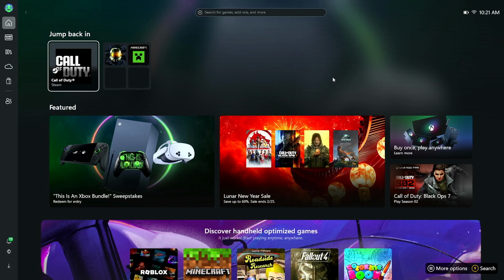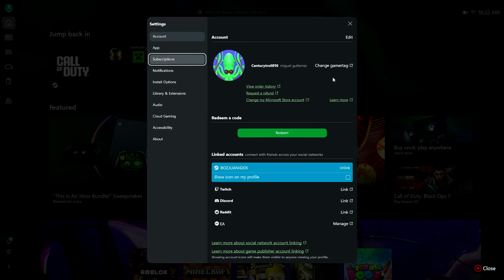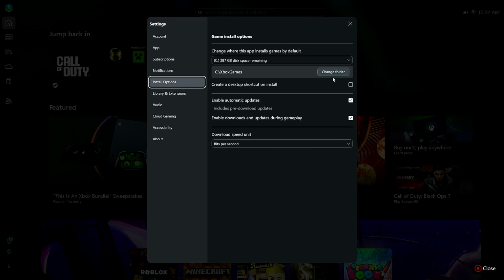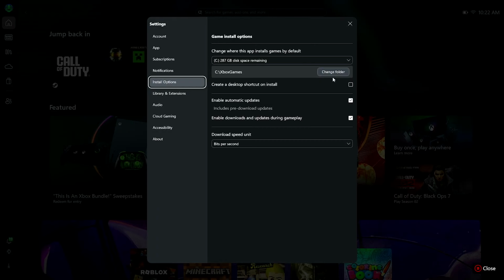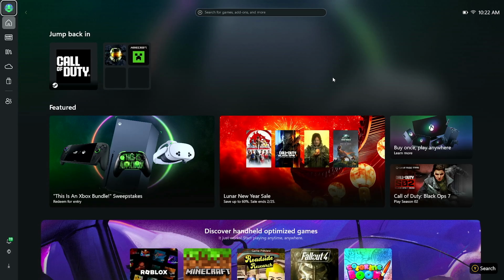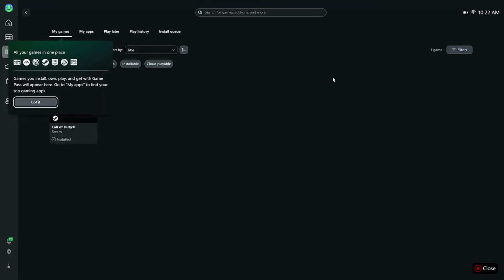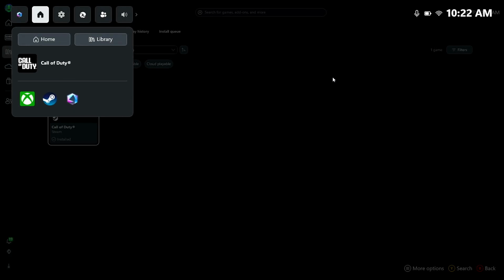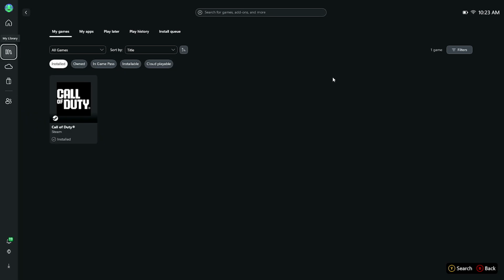How to Free Up Storage Space on ROG Xbox Ally X - Full Guide